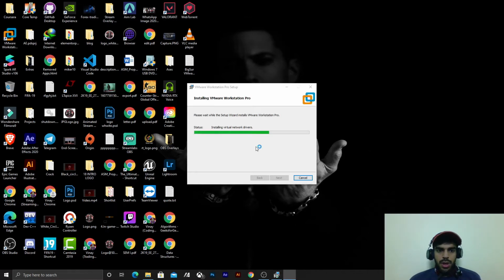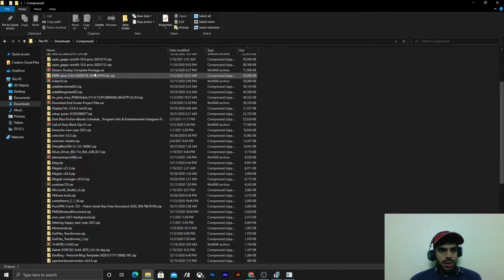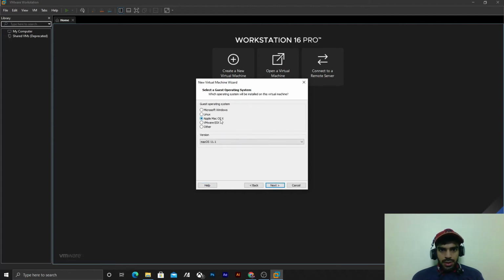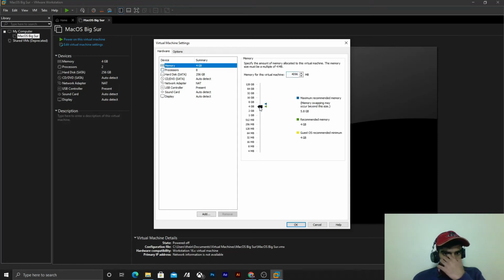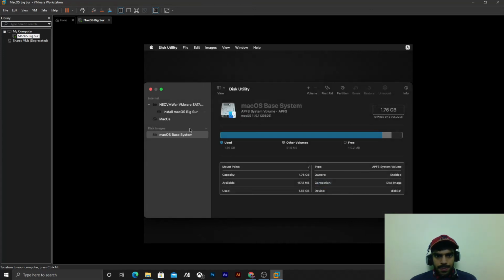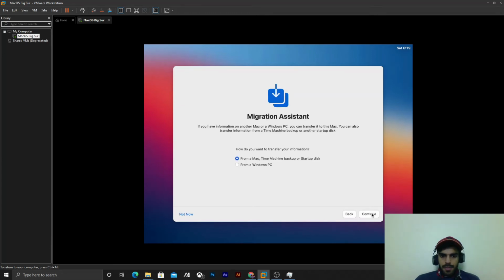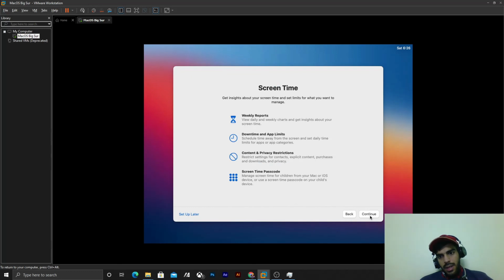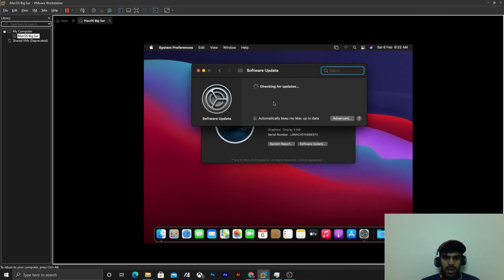HOW TO: INSTALL MACOS BIGSUR ON A PC (RYZEN LAPTOP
In this video I show you how to install MacOs on Windows using VMware on a Ryzen machine.

Text to add on file:-
smc.version = "0"
cpuid.0.eax = "0000:0000:0000:0000:0000:0000:0000:1011"
cpuid.0.ebx = "0111:0101:0110:1110:0110:0101:0100:0111"
cpuid.0.ecx = "0110:1100:0110:0101:0111:0100:0110:1110"
cpuid.0.edx = "0100:1001:0110:0101:0110:1110:0110:1001"
cpuid.1.eax = "0000:0000:0000:0001:0000:0110:0111:0001"
cpuid.1.ebx = "0000:0010:0000:0001:0000:1000:0000:0000"
cpuid.1.ecx = "1000:0010:1001:1000:0010:0010:0000:0011"
cpuid.1.edx = "0000:0111:1000:1011:1111:1011:1111:1111"
smbios.reflectHost = "TRUE"
hw.model = "MacBookPro14,3"
board-id = "Mac-551B86E5744E2388"

Asus Tuf a15 ryzen 7 4800H, 1650Ti, 512GiB SSD, 8 GB RAM. (Tweaked with ryzen Controller to max temp 82-86deg)